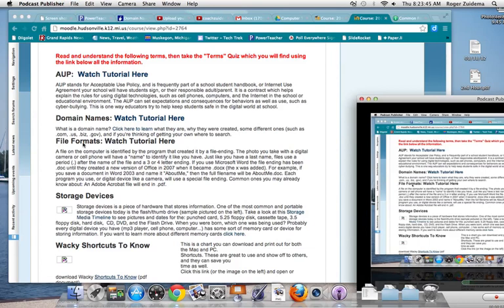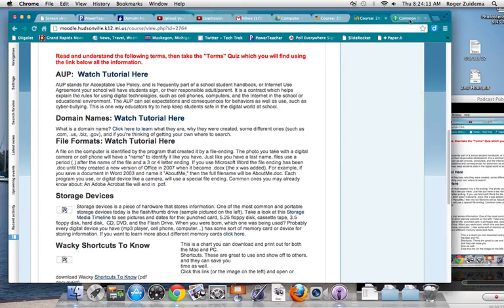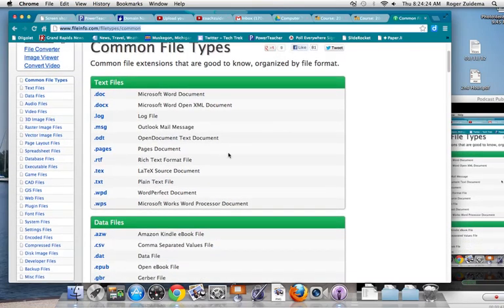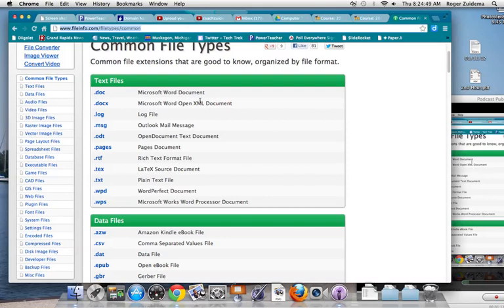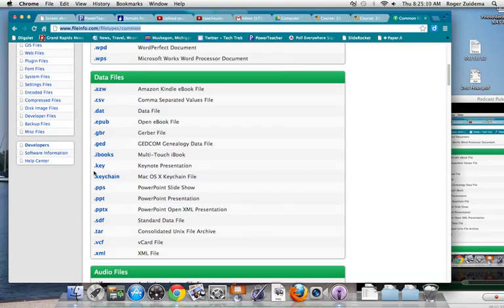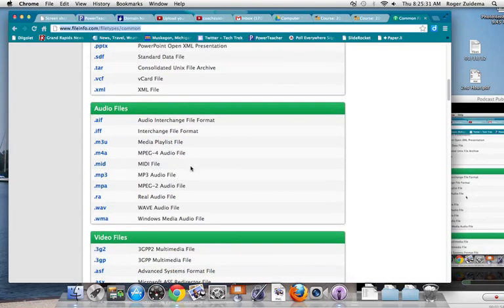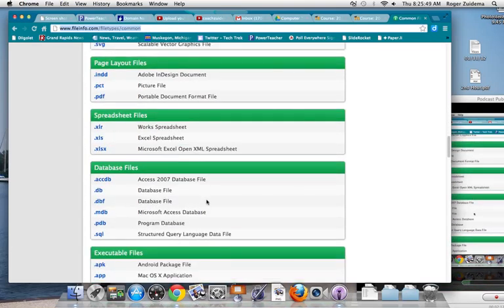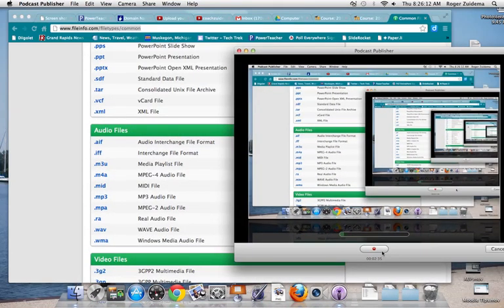File Formats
Learn what File Formats are and the common extensions to files.